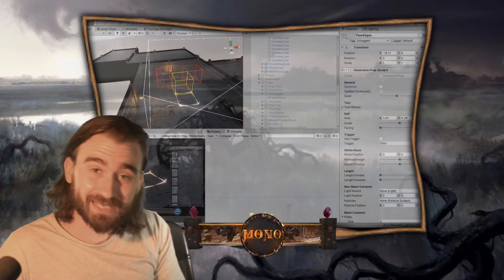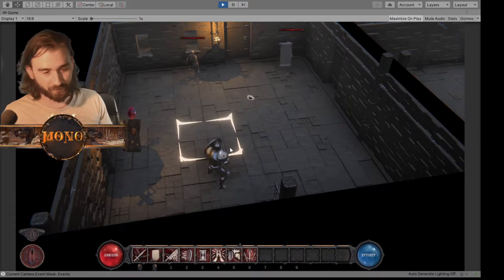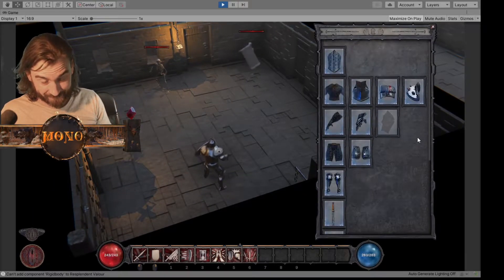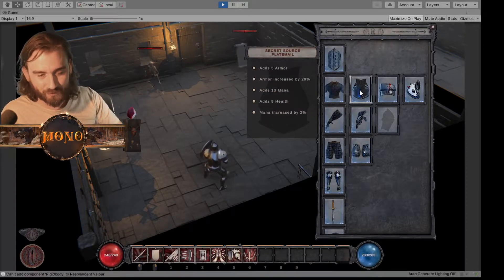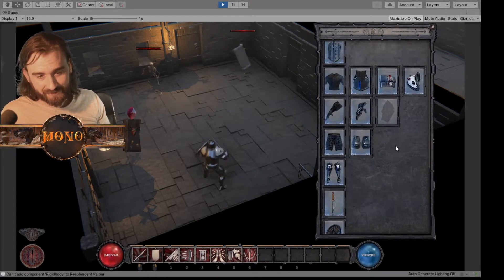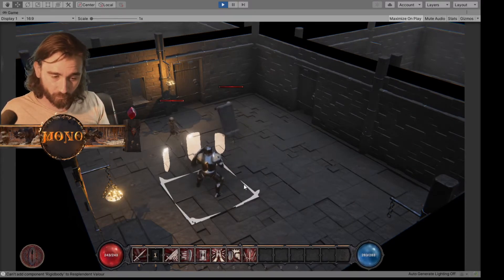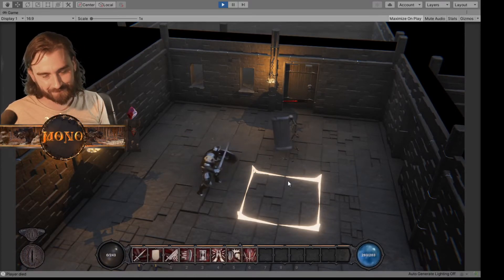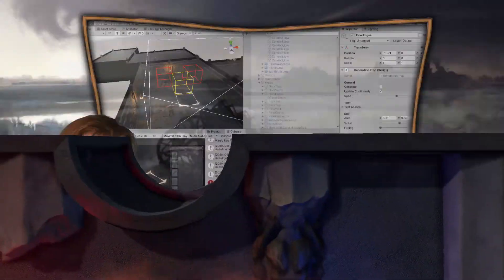Affix Item Update for 3D Unity Roguelike Devlog